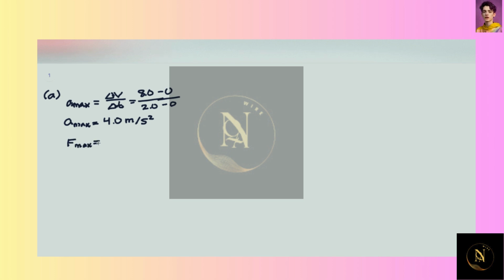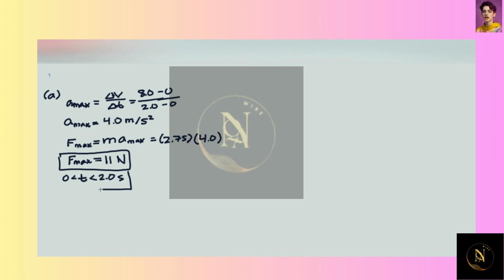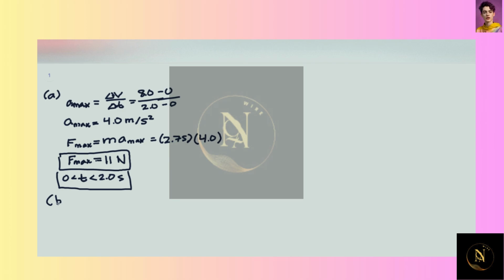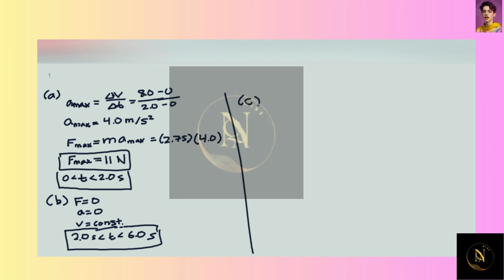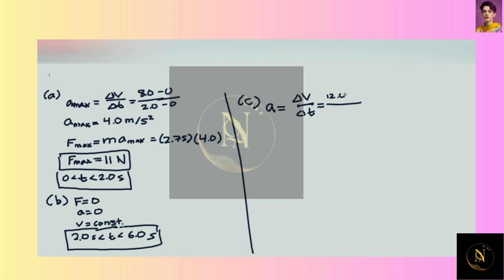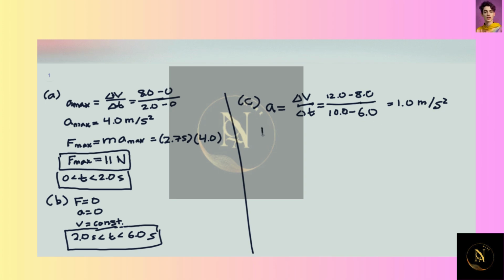A 2.75-kg cat moves in a straight line (the -axis). shows a graph of the -component of this cat's ve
A 2.75-kg cat moves in a straight line (the -axis). shows a graph of the -component of this cat's velocity as a function of time. (a) Find the maximum net force on this cat. When does this force occur (b) When is the net force on the cat equal to zero (c) What is the net force at time 8.5 s Figure e4.14(Figure Cant copy)